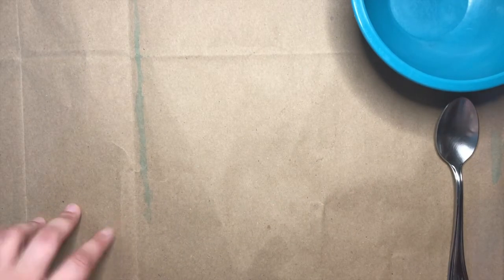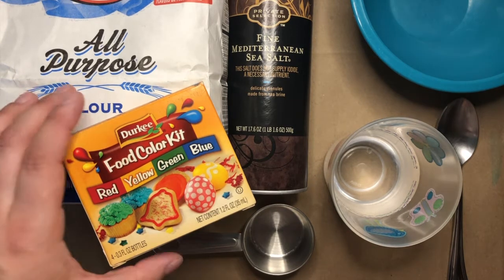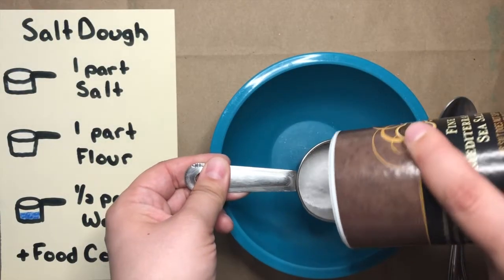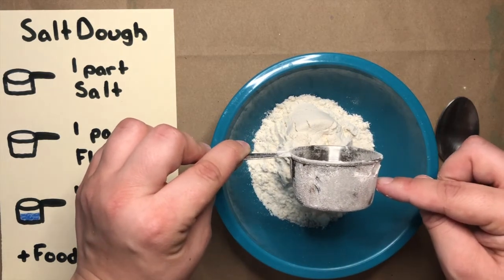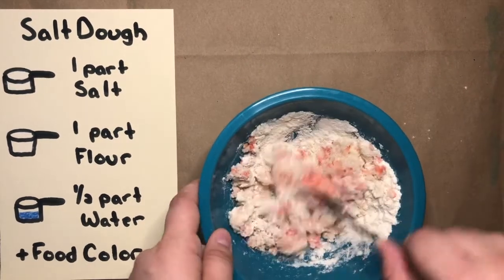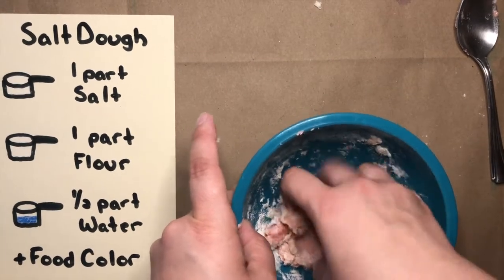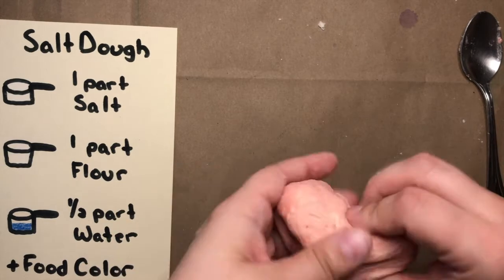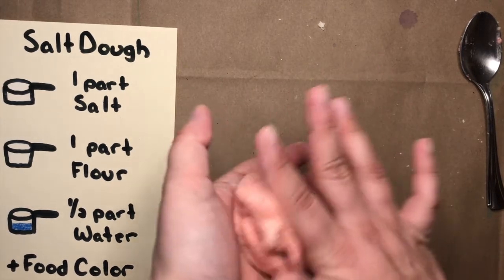Small Sculptors: Salt Dough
Learn to make Salt Dough!
Use the flour container with the smaller container of salt and water from home for this project.